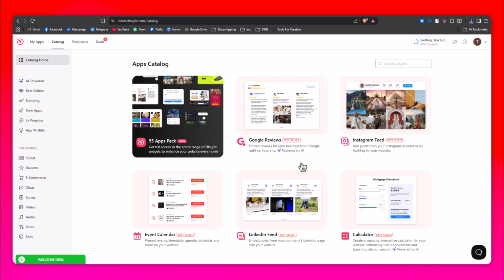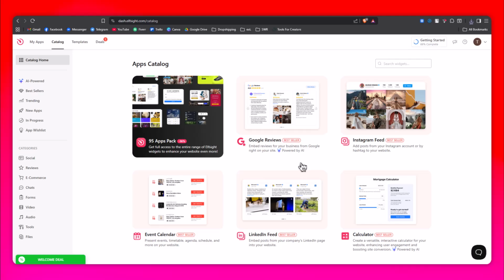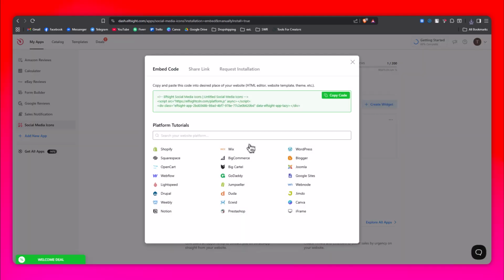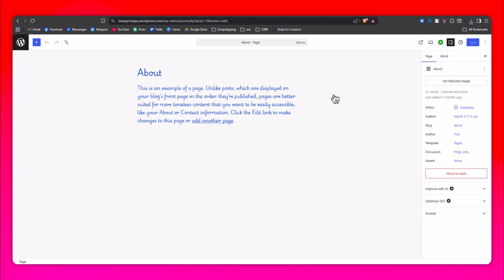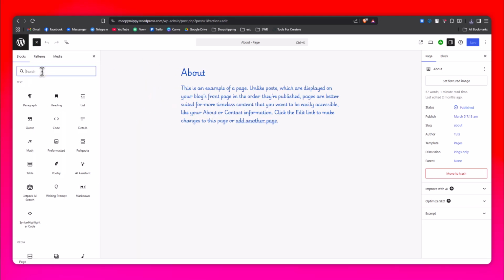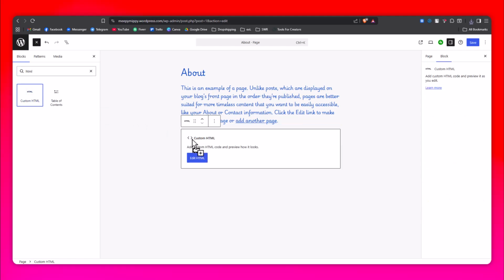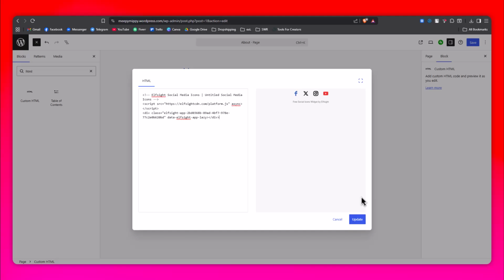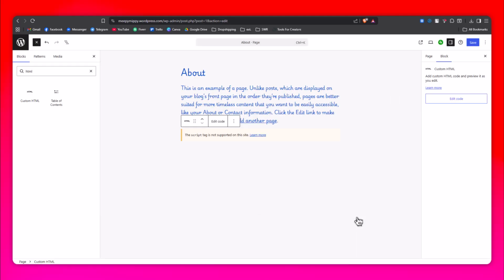How to Paste Elfsight Code into a WordPress Site in 2026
Want to display your Elfsight widget on your WordPress website? In this 2026 tutorial, you’ll learn how to paste Elfsight code into a WordPress site step by step so your widget works properly and appears on your pages or posts.

Embedding Elfsight code into WordPress allows you to add widgets like reviews, popups, forms, chat tools, and more without coding knowledge, helping improve your website’s functionality and design.

In this video, you’ll learn how to:
✅ Copy the widget installation code
✅ Open your WordPress dashboard
✅ Add a page, post, or widget area
✅ Paste the Elfsight embed code correctly
✅ Publish and test your widget

This tutorial is perfect for beginners, bloggers, business owners, freelancers, and developers who want to integrate Elfsight widgets into WordPress in 2026.

By the end of this guide, you’ll be able to successfully paste and activate any Elfsight widget on your WordPress site without errors.